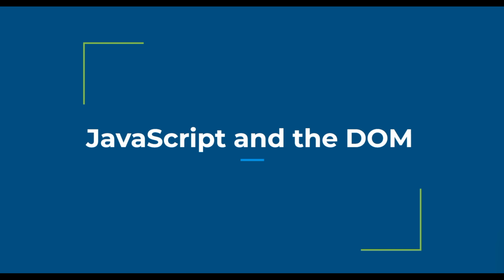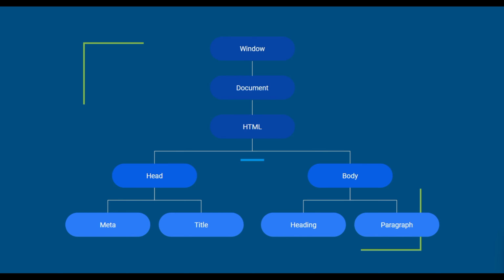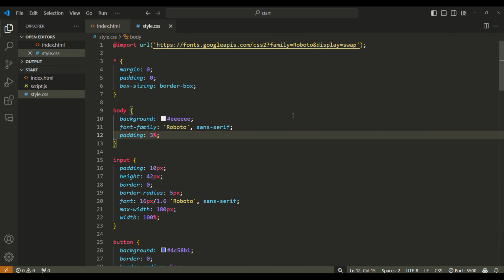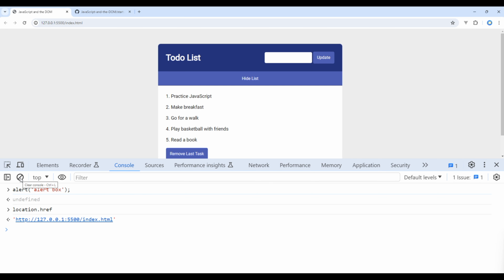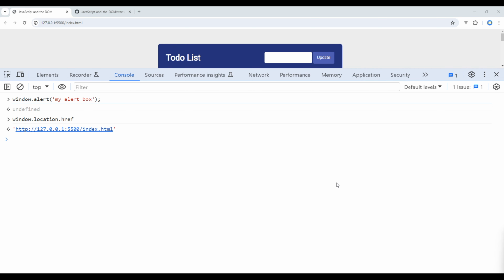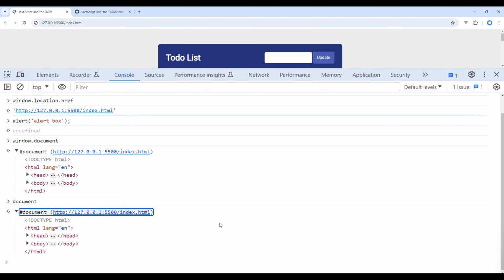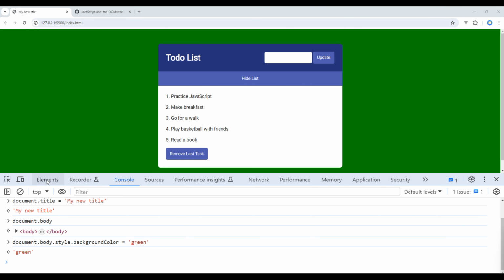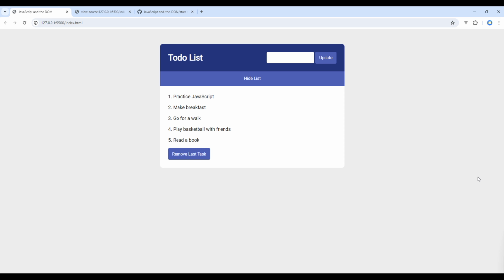JavaScript and the DOM #1 - What is the DOM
Introduction:
In this video, we’ll break down essential concepts in web development, focusing on the DOM (Document Object Model), the window object, and the document object.

The DOM represents the structure of a webpage, treating it as a tree of objects, where each HTML element becomes a node. This allows developers to manipulate content, structure, and styling dynamically using JavaScript.

We’ll also dive into the window object, which represents the global environment of the browser. It’s the top-level object in the DOM hierarchy and provides access to browser features, methods, properties, and the document itself.

Lastly, we’ll explore the document object, which specifically refers to the HTML document loaded in the browser. It allows developers to access and manipulate the page content, structure, and style programmatically.